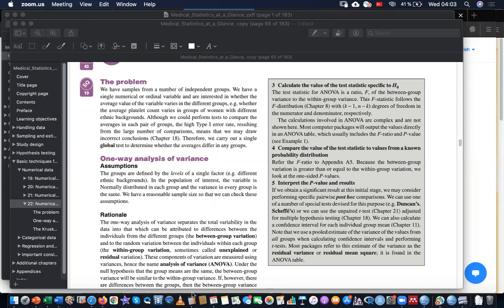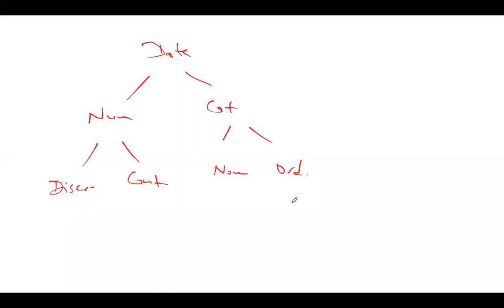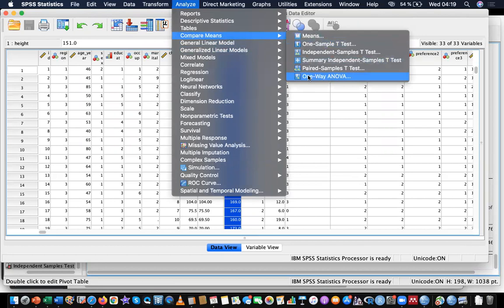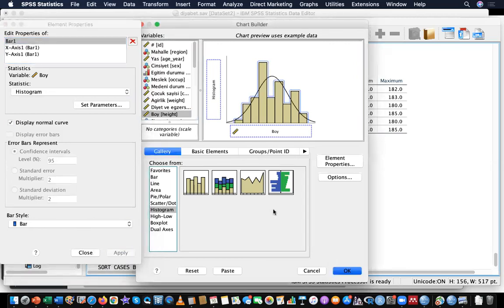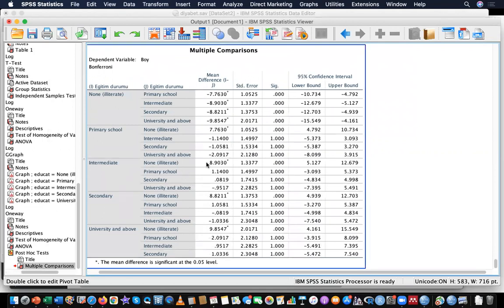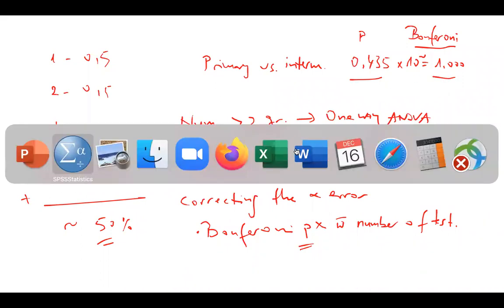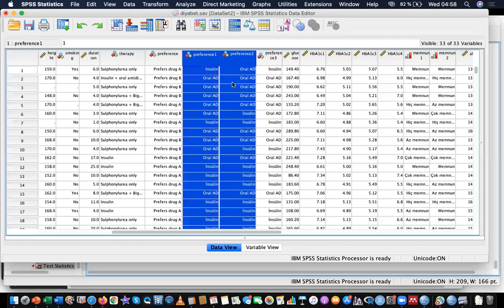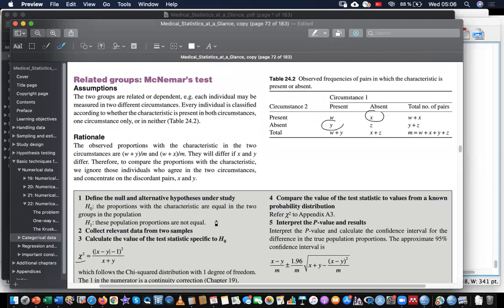Biostatistics 14: ANOVA and categorical tests